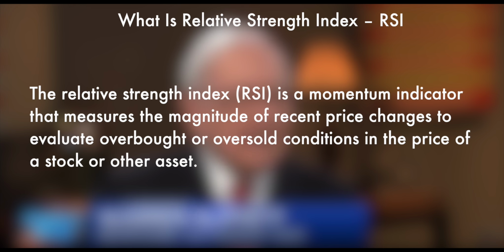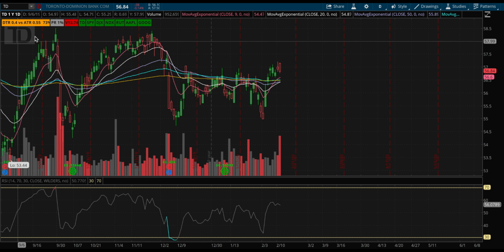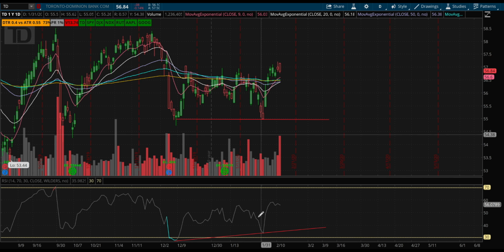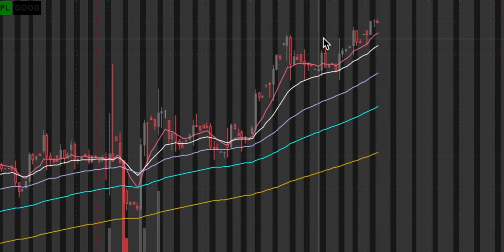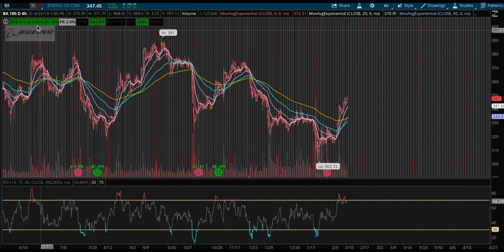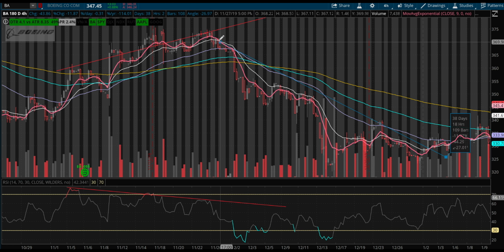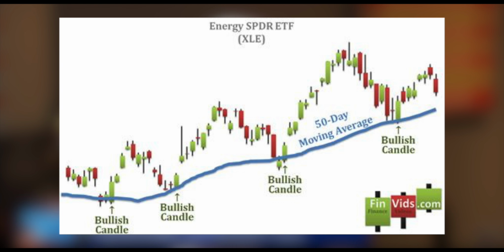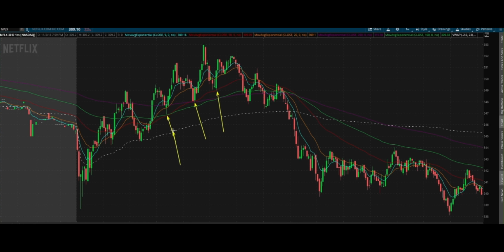Swing Trading Strategies That Work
✅ Join the exclusive Swing Trading Facebook Group by clicking below!

The best swing trading strategies really come down to swing trading strategies that work in 2020.

 A lot of people are using outdated swing trading strategies, which no longer work today to make money in the stock market. These are swing trading strategies for beginners, that will teach you how to swing trade.

By correctly using divergences and ema bounces, you can make $1000 per week in the stock market with practice.

I use thinkorswim to demonstrate, but you can also swing trade on Robinhood or any other trading platform.